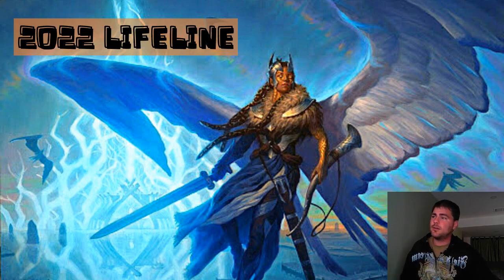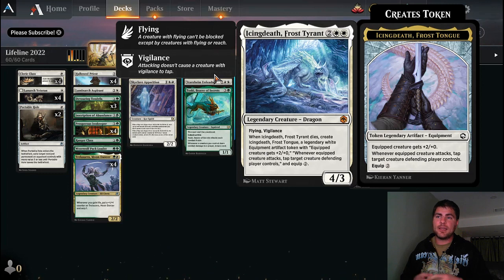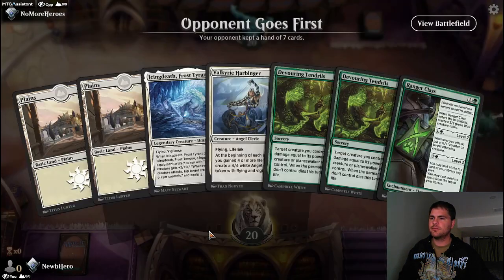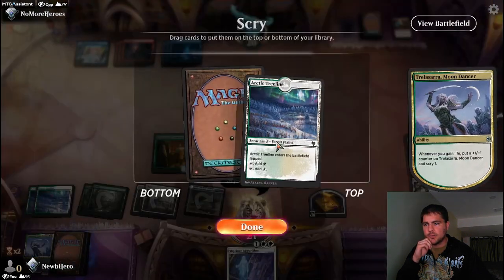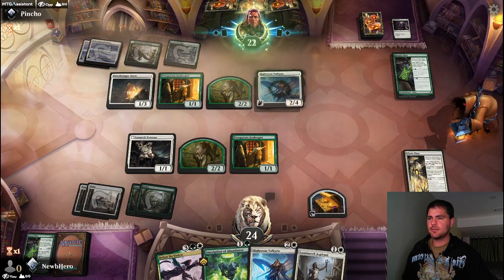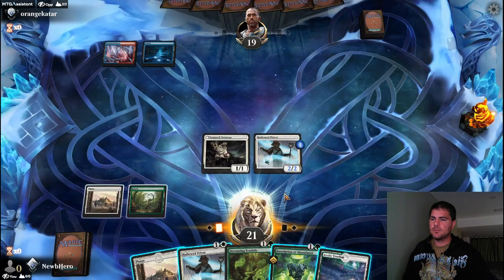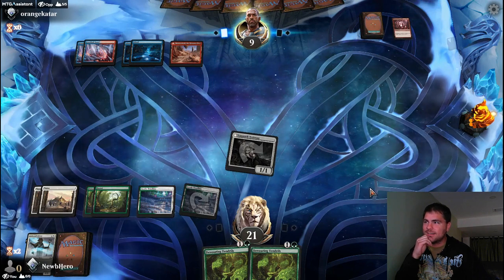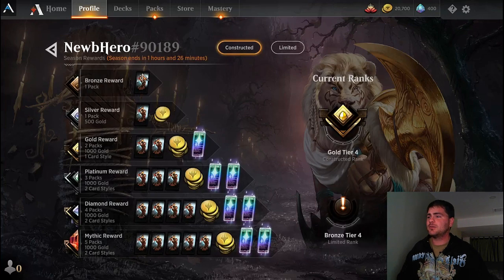2022 Lifeline Upgrade | MTG Arena: Beginners | Innistrad Midnight Hunt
Today in arena I share my newest upgrade to the Lifeline deck!

Foreplay - 00:00
Game 1 - 10:38
Game 2 - 16:21
Game 3 - 23:10
Game 4 - 31:00
Conclusion - 34:06

Deck
2 Portable Hole (AFR) 33
9 Forest (STX) 374
4 Hallowed Priest (ANB) 9
4 Lunarch Veteran (MID) 27
4 Cleric Class (AFR) 6
1 Valkyrie Harbinger (KHM) 374
1 Righteous Valkyrie (KHM) 24
1 Icingdeath, Frost Tyrant (AFR) 20
4 Prosperous Innkeeper (AFR) 200
1 Skyclave Apparition (ZNR) 39
1 Inscription of Abundance (ZNR) 186
4 Trelasarra, Moon Dancer (AFR) 236
1 Drizzt Do'Urden (AFR) 220
1 Branchloft Pathway (ZNR) 258
4 Arctic Treeline (KHM) 249
10 Plains (STX) 367
1 Ranger Class (AFR) 202
1 Starnheim Unleashed (KHM) 33
3 Devouring Tendrils (STX) 126
1 Luminarch Aspirant (ZNR) 24
1 Toski, Bearer of Secrets (KHM) 197
1 Werewolf Pack Leader (AFR) 211